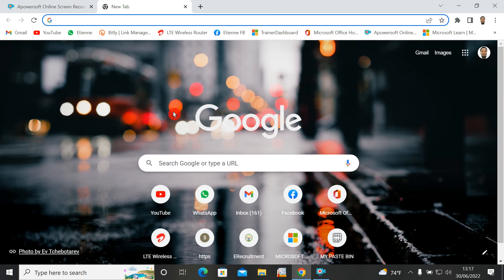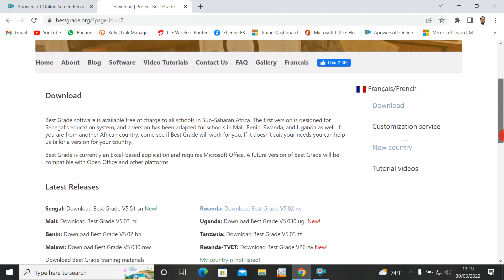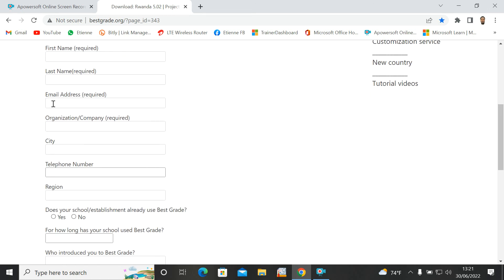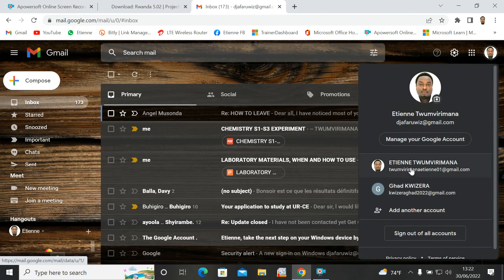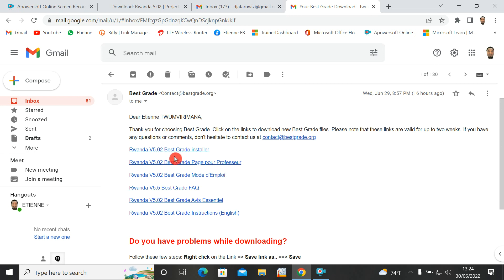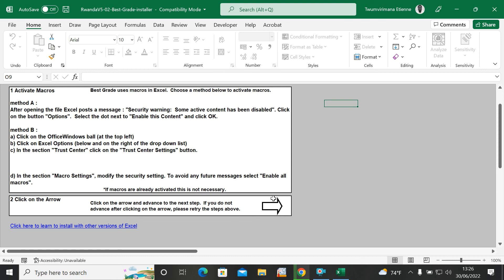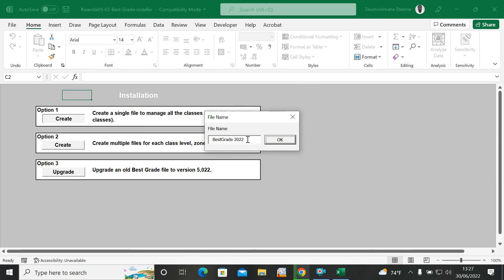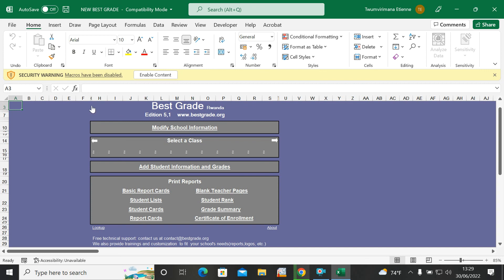HOW TO DOWNLOAD BEST GRADE SOFTWARE FROM GOOGLE✍️ || To Make students' report card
Hello Friends, This video is going to show you how you can download BEST GRADE Software (A software that helps teachers to make students' report card)  from Google and how to start using it✍️